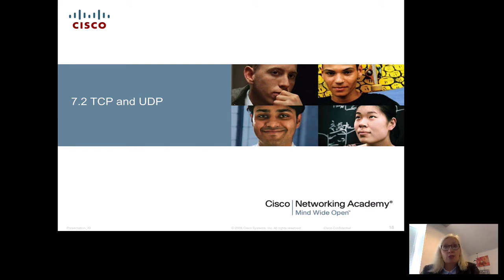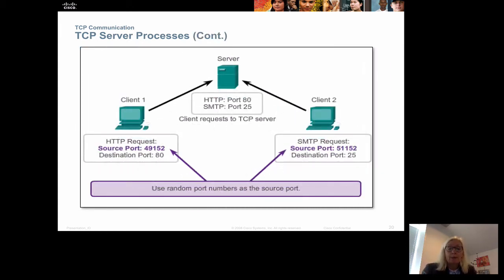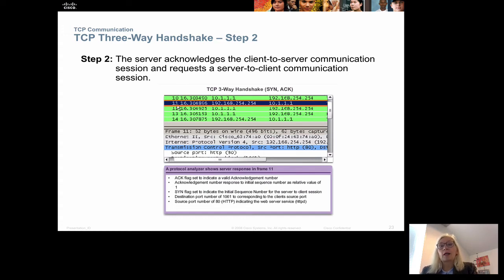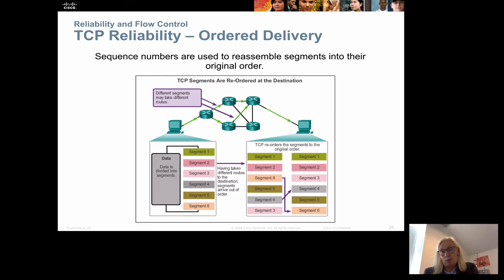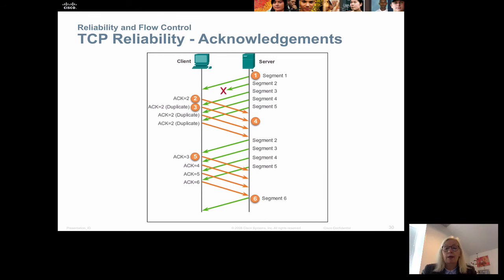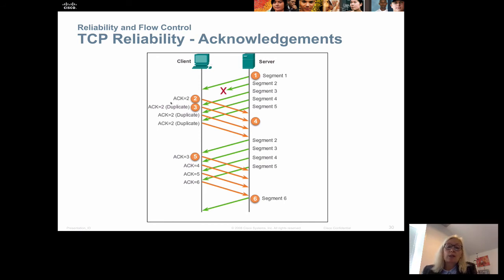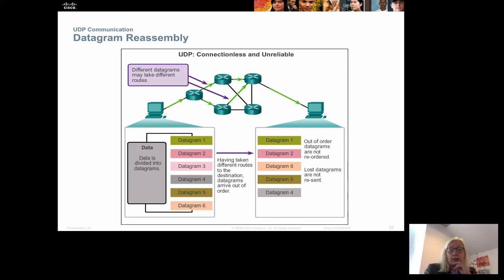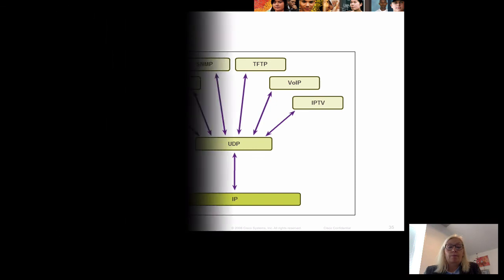CCNA1 Chapter 7 part 2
The TCP and UDP Protokol